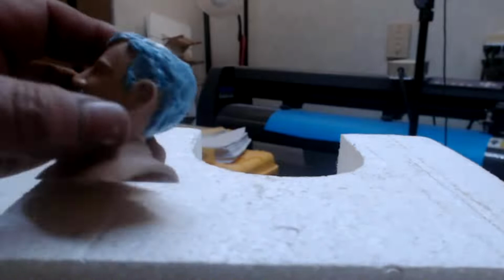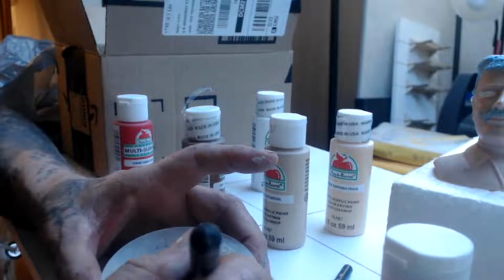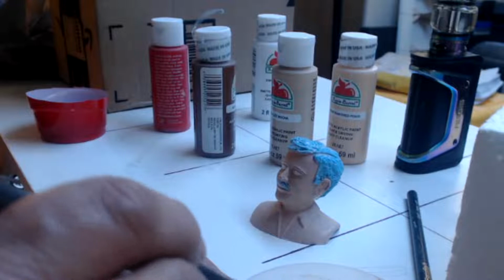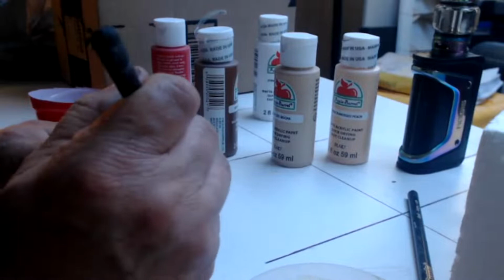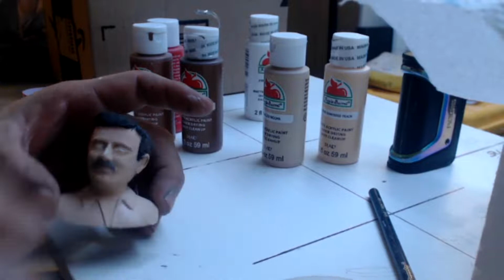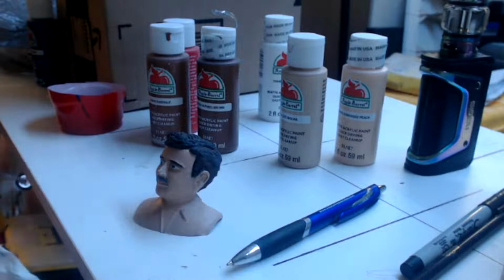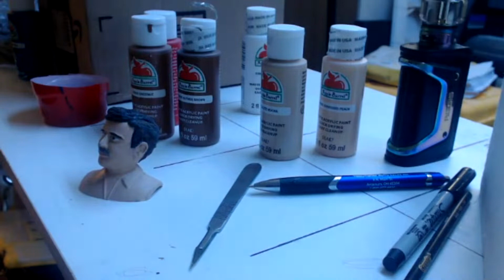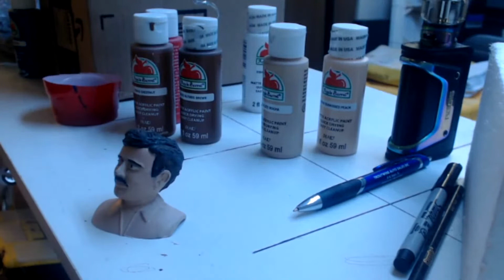Painting a Pilot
How to paint a stunt pilot (Control line)